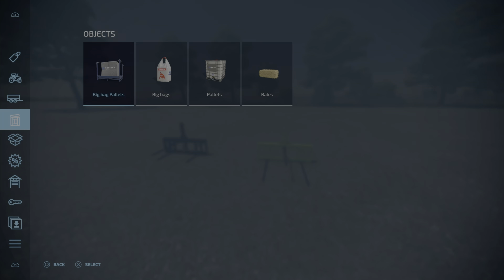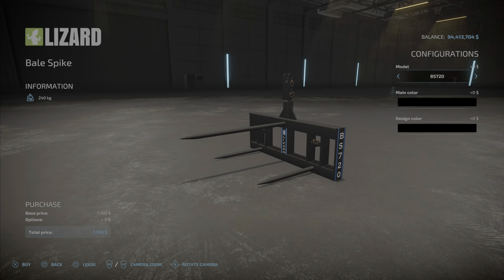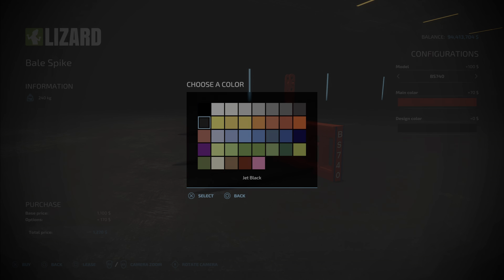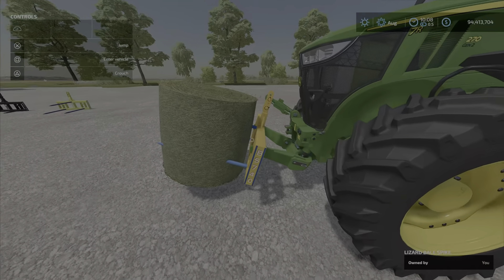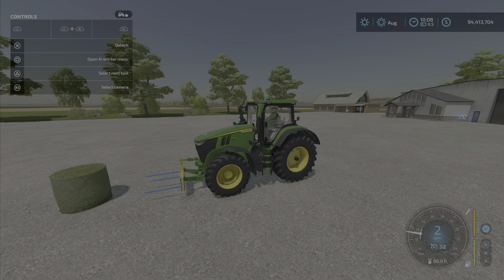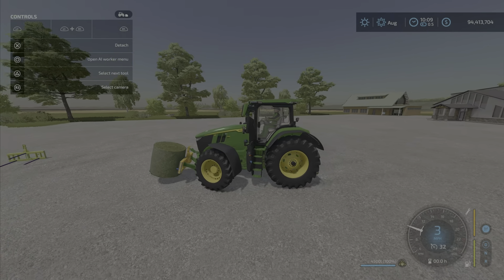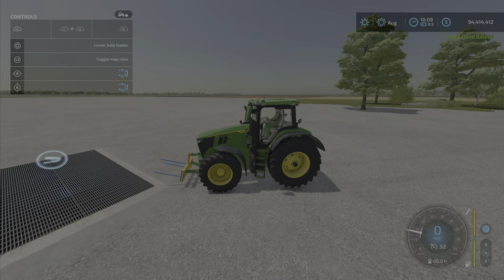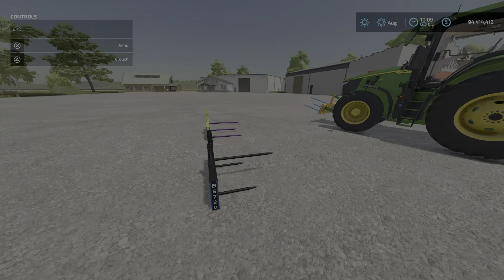FS22 Lizard 3 Point Bale Spike New Mod for Apr 25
Lizard 3-Point Bale Spike
By: FSG Modding